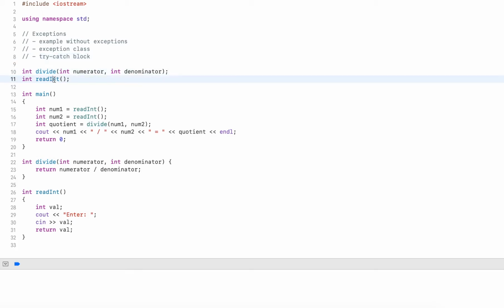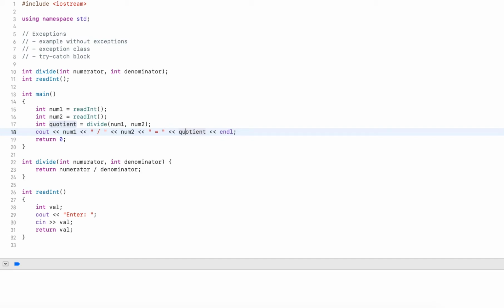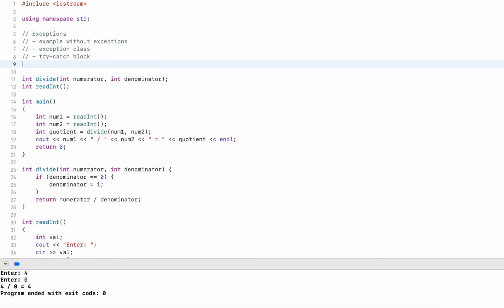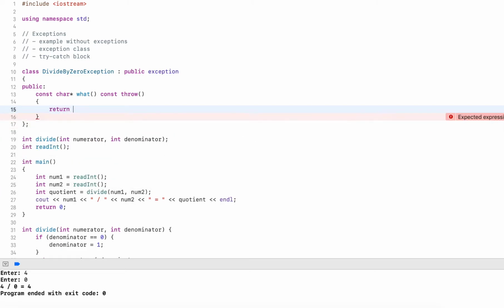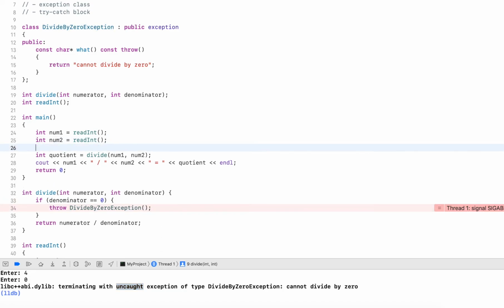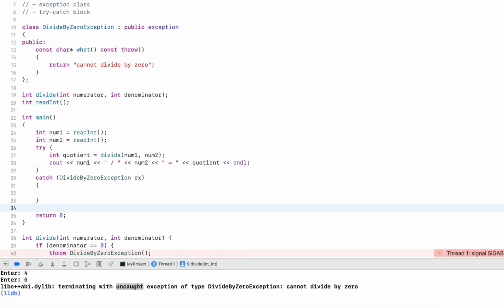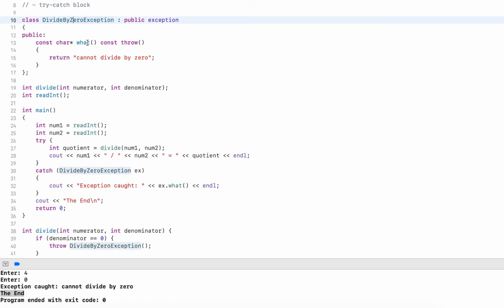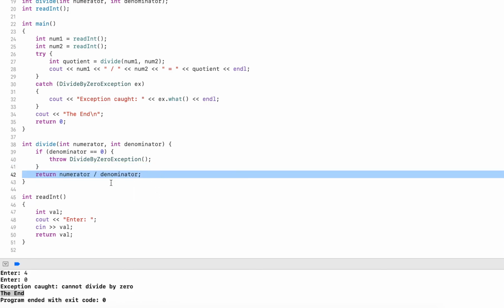C++ Tutorial: Exceptions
This video gives an introduction to exceptions. It covers implementing exception classes, throwing an exception using the throw keyword and catching it using a try-catch block.